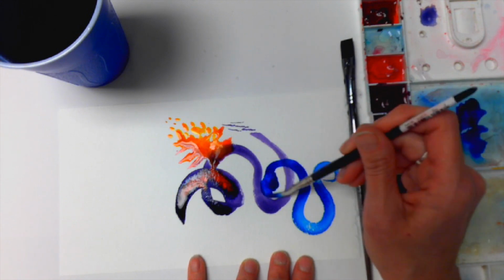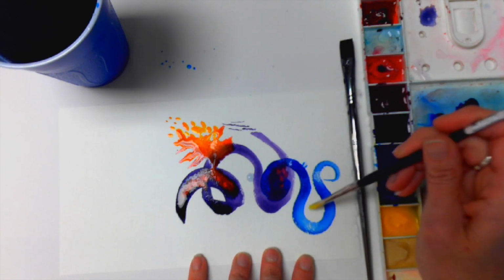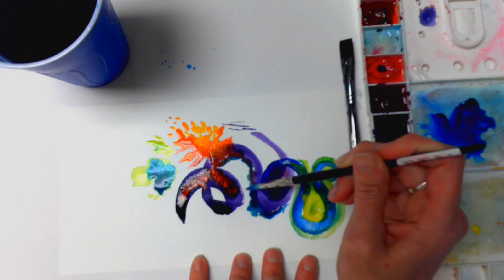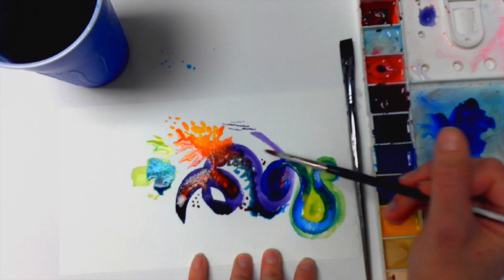High School or Middle School Art Lesson , Abstract Watercolor Exploration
Students will learn about color mixing, including color bias as well as watercolor techniques such as wet on wet, wet on dry, and dry brush techniques.
Elements of art such as line, shape and color and principles of design such as repetition, patterns, variety, rhythm and unity will be explored.